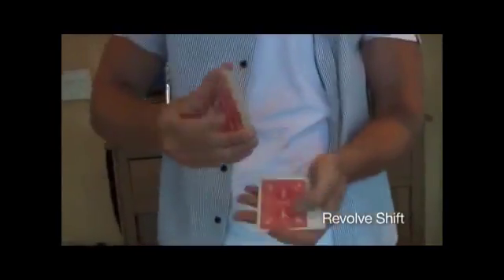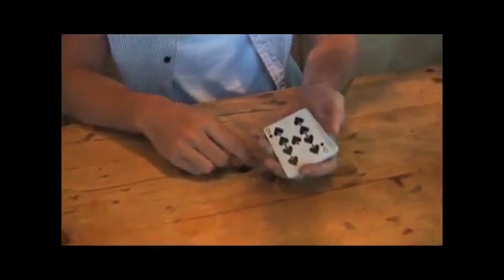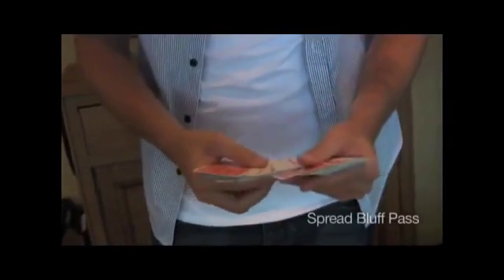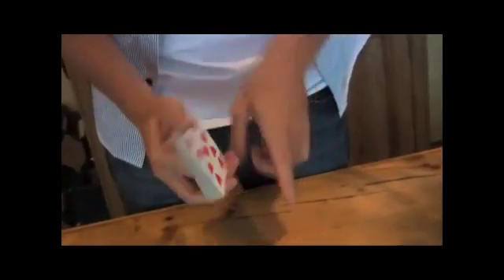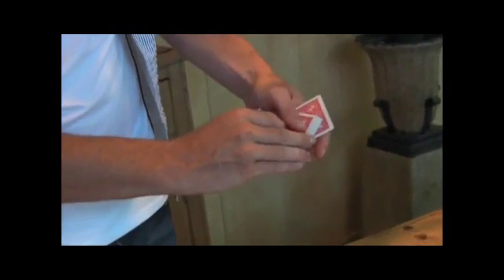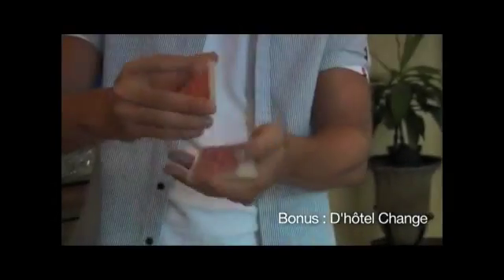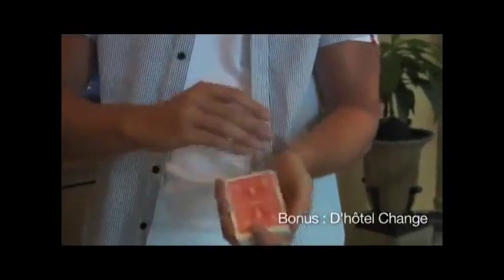Bluff Shift Bundle by Joshua Jay and Vanishing, Inc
CLOUD MAGIC (Video Descargable) Disponible para entrega inmediata.